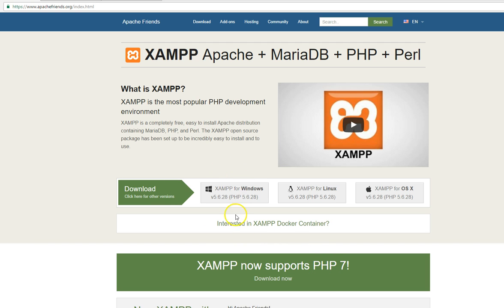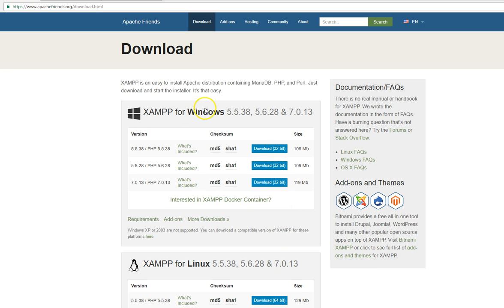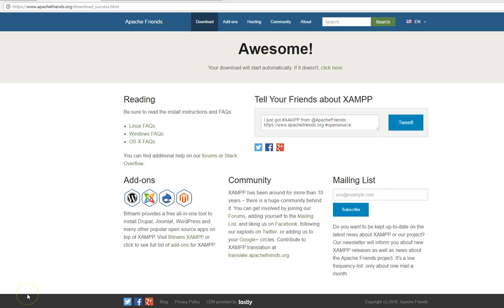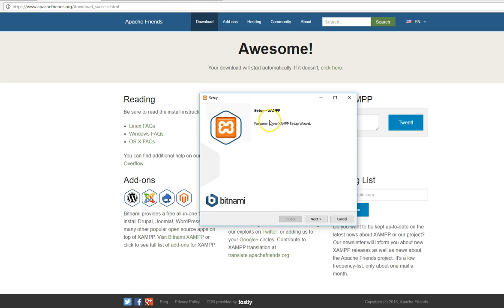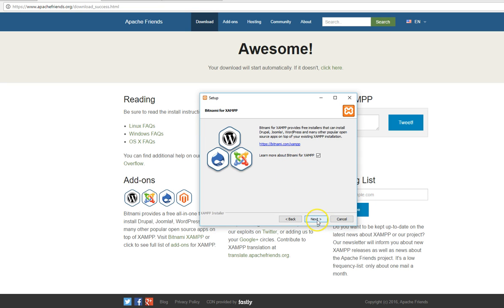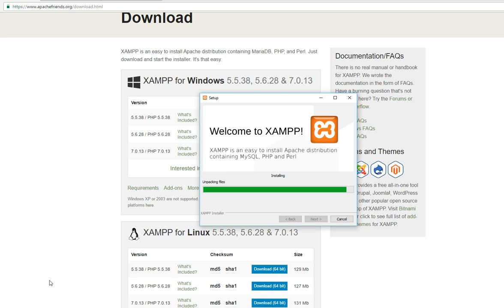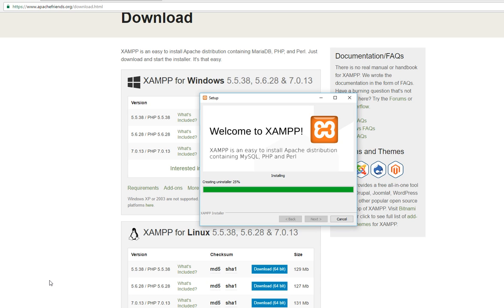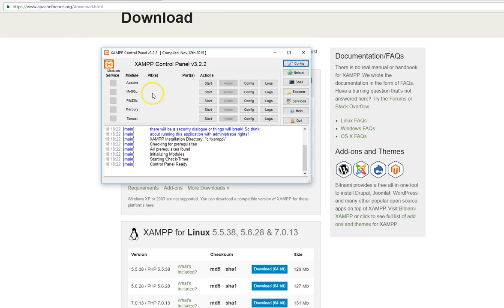How To Install Magneto 2 On Local Server Part#1 | Download XAMPP with PHP 7